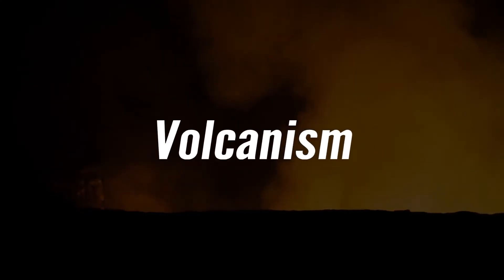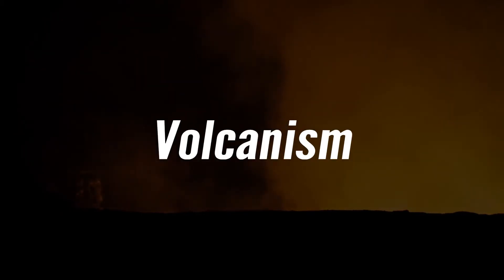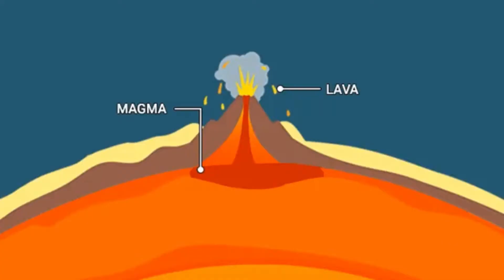AghamUnite: Exogenic and Endogenic Processes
This science educational video focuses on the topic, "Exogenic and Endogenic Processes".

Video Concept and Edit by:
UST Applied Physics Society

AghamUnite is a community development initiative of 11 organizations in University of Santo Tomas College of Science namely, UST College of Science Student Council, UST Biology Society, UST Applied Physics Society, UST Mathematical Society, UST Microbiology Society, UST Psychology Society, College of Science Glee Club, UST COMACH – Science, Pax Romana Science Unit, College of Science Dance Troupe, and College of Science Journal.

This project aims to promote and to assist science learning among the Filipino youth, most especially that we are facing a shift to online schooling this time of pandemic.

In the name of Science, we are all AghamUnite.